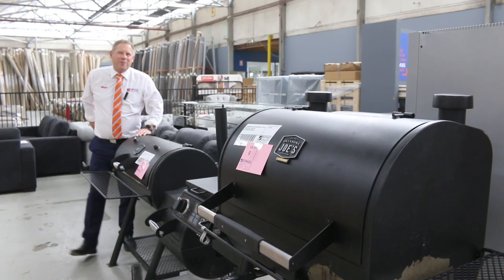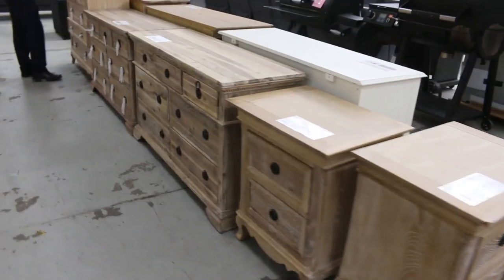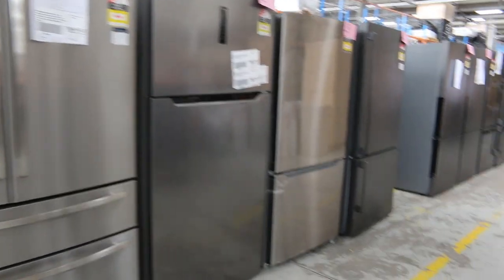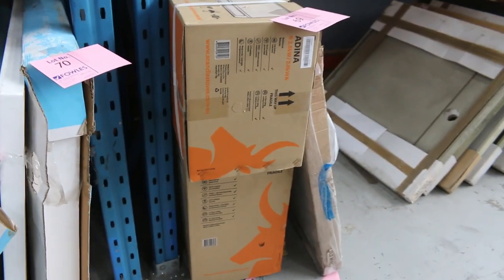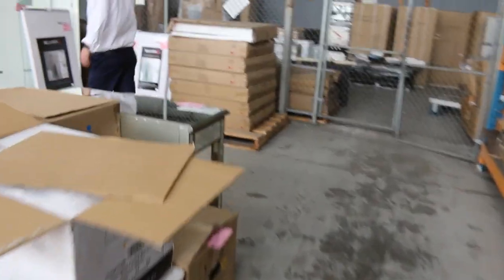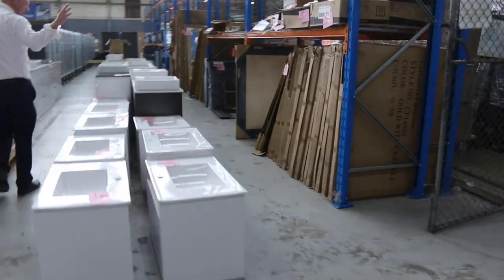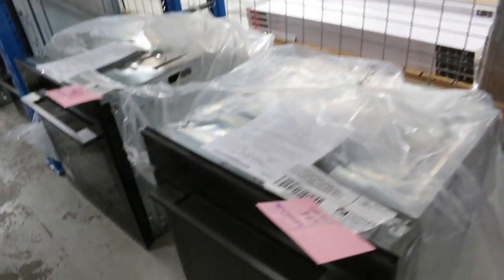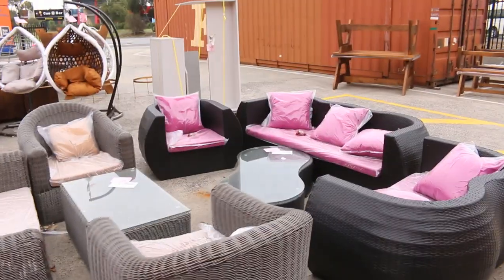Home Renovators Auction 7 April